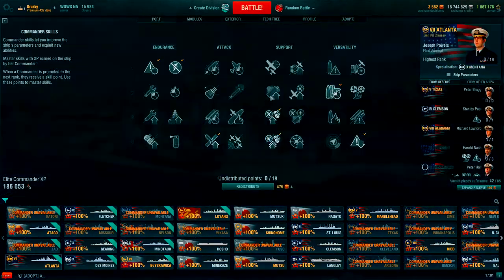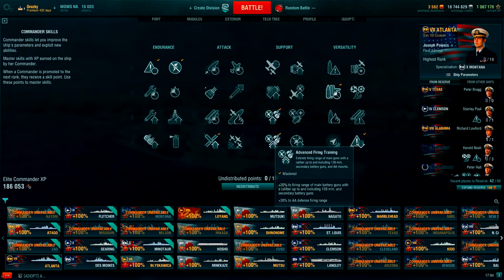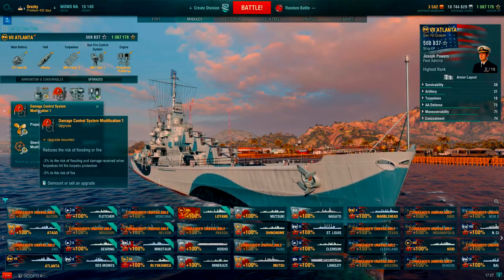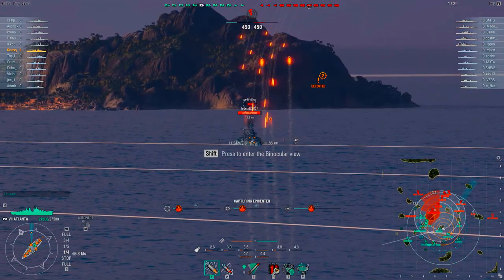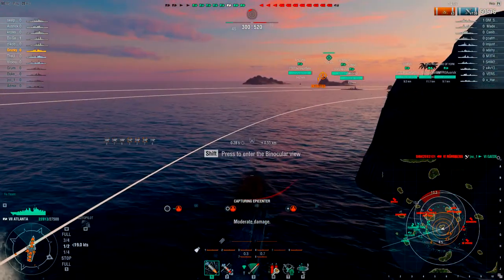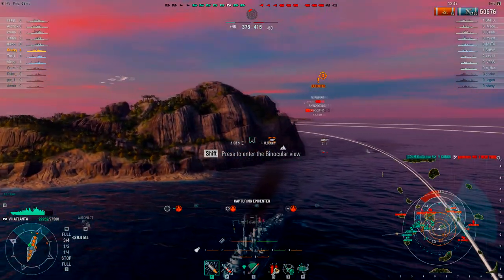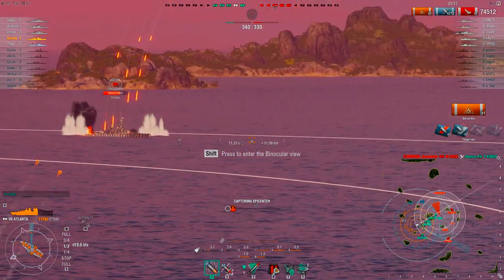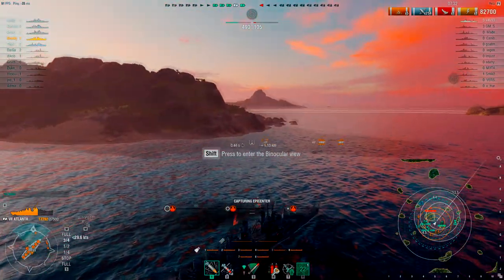World of Warships: Beginners guide to Atlanta.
Gruzky here.  Atlanta is a great ship that I think under-performs by a lot of people.  It can be a difficult ship to adjust to for a lot of players. This video goes over the basics of how to position yourself, and how to minimize damage to you, while boosting the damage you deal.

Anyone is welcome to join.  ADOPT is here to help any player that wants to improve themselves.